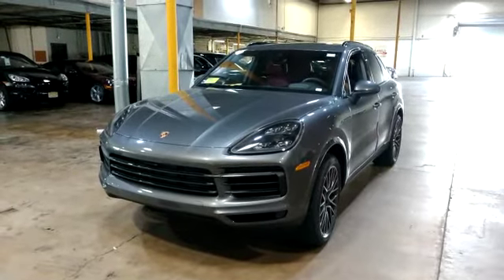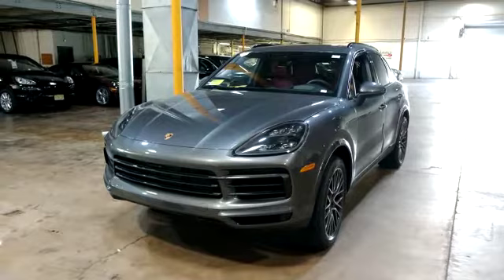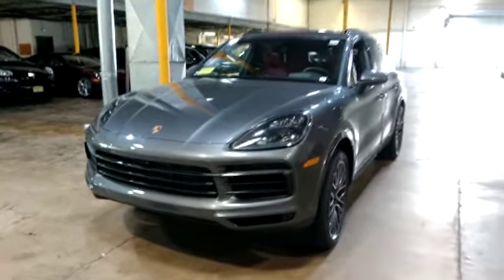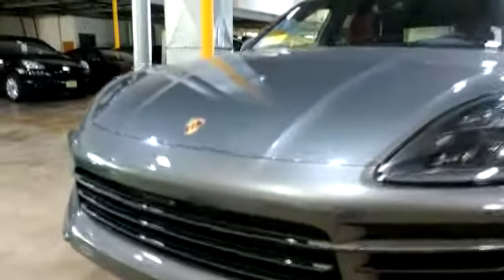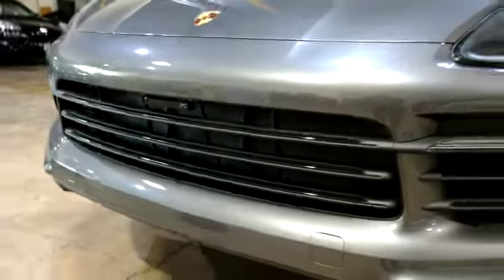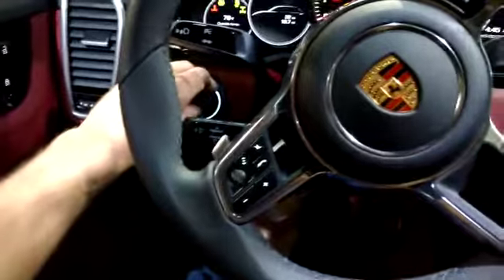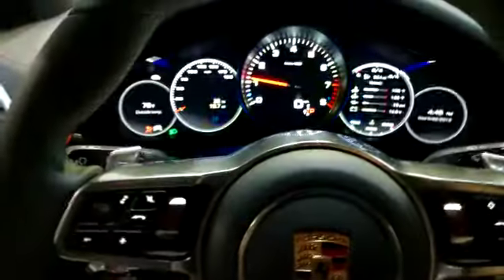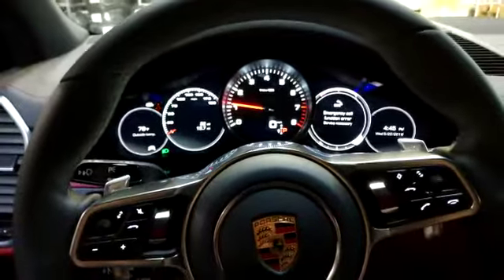2019 Porsche Cayenne K40 Radar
We installed a K40 RL360di Radar System.This has front and rear radar with front G5 defuser in front.